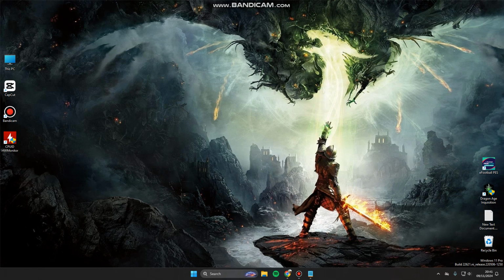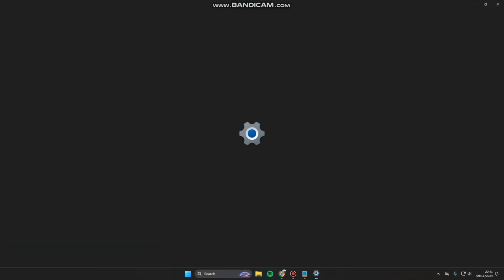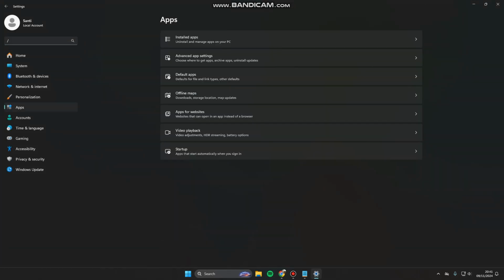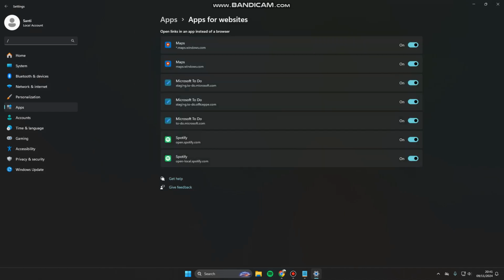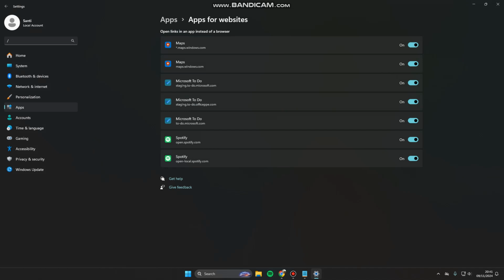How to Set Up Apps for Websites on Windows 11